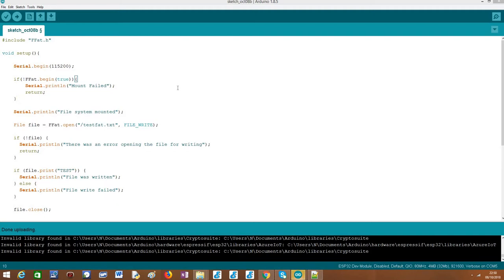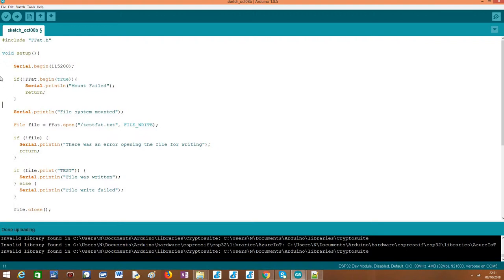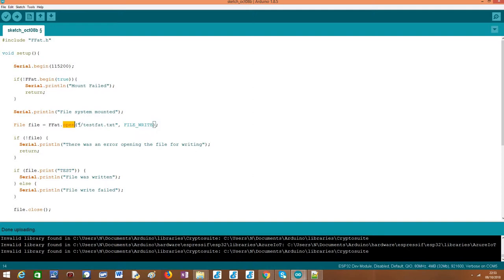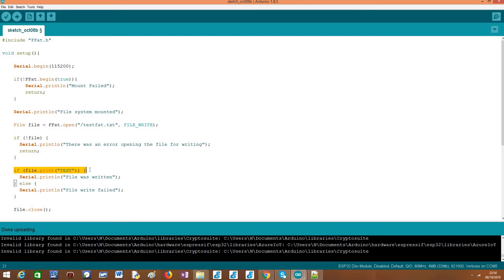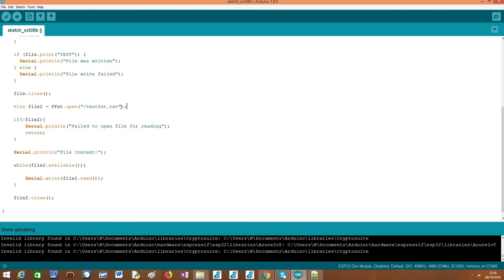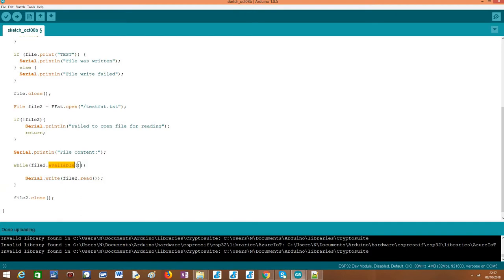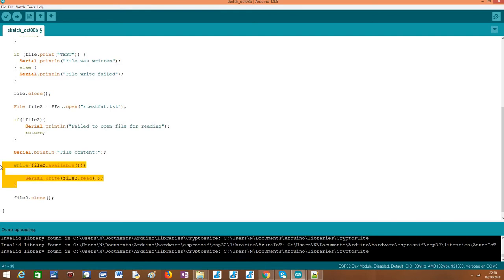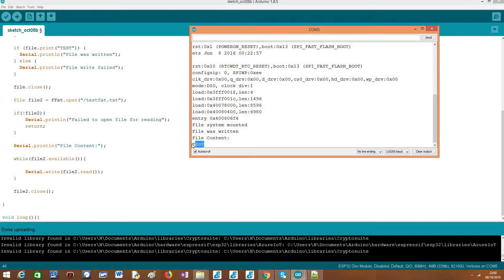ESP32 Arduino FAT file system: read file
This video explains how to read a file from the ESP32 FAT file system, using the Arduino code.